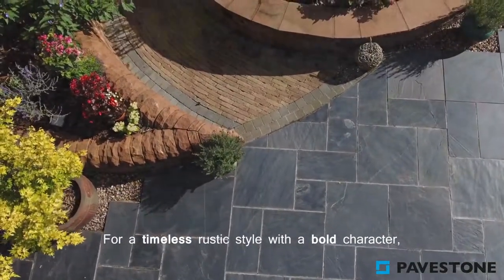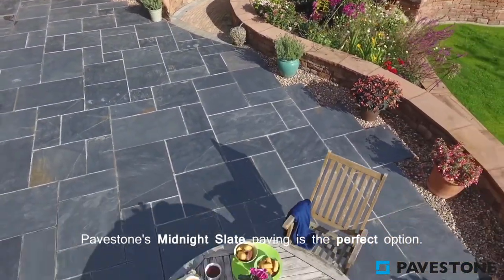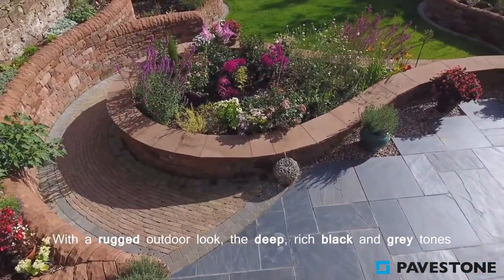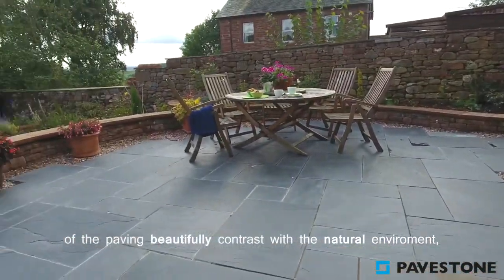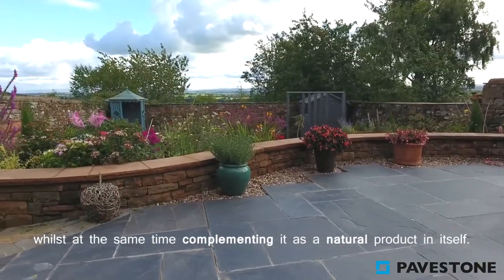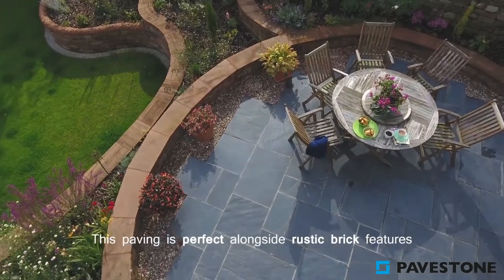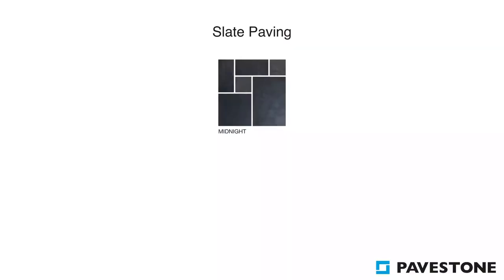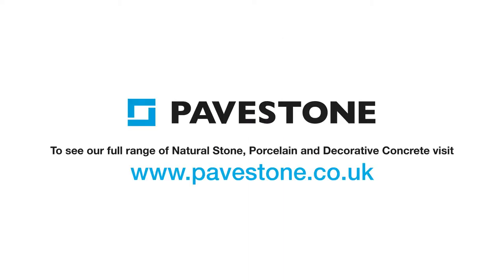Pavestone Midnight Slate Paving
TV Presenter and landscaping expert David Domoney introduces Pavestone Midnight Slate Patio Paving Stones.

Pavestone Midnight Slate Paving is a traditional rustic paving with blue/black tones. Available as a 3 size Contractor Pack for a random laying pattern or in 4 Single Size packs for contemporary laying pattern.